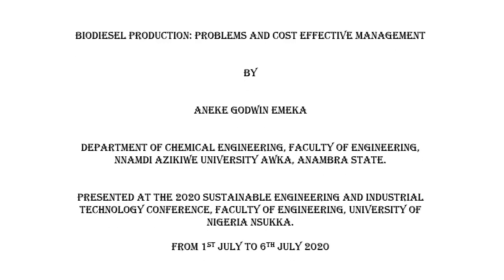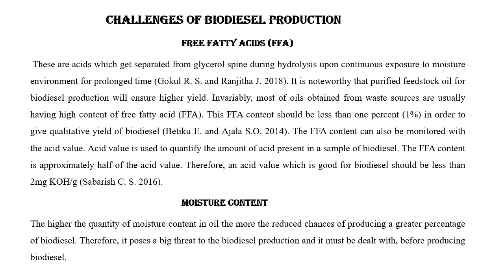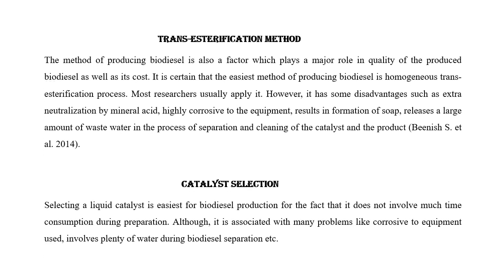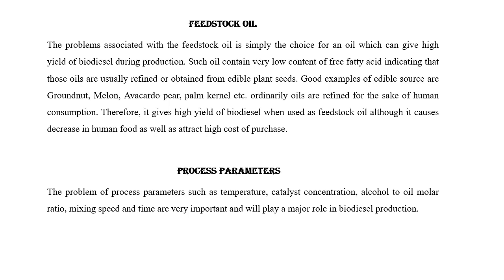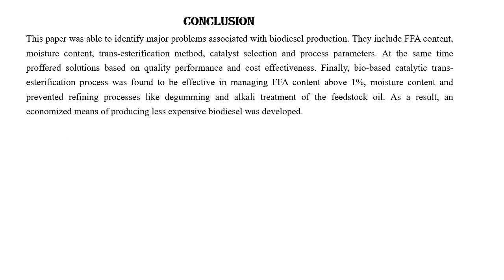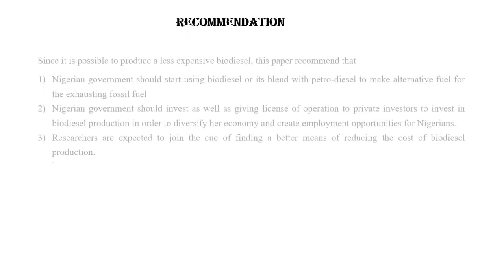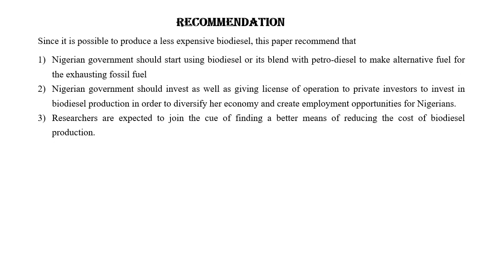H4 Biodiesel Production: Problems and Cost Effective Management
Biodiesel Production: Problems and Cost-Effective Management

Aneke Godwin Emekaa, Esonye Chizoob, Onukwuli Okechukwu Dominica

a_Department of Chemical Engineering, Nnamdi Azikiwe University, P.M.B 5025 Awka, Anambra State; b_Department of Chemical and Petroleum Engineering, Federal University Ndufu-Alike Ikwo, P.M.B 1010, Abakaliki, Ebonyi State.

ABSTRACT
The purpose of this paper was to identify the means of producing a less expensive biodiesel using heterogeneous trans-esterification as well as bio-based catalyst and feedstock oil obtained from a renewable waste. Identified problems such as FFA content, moisture content, trans-esterification method, catalyst selection and process parameters was respectively addressed with esterification, preheating, heterogeneous trans-esterification, bio-based catalyst and optimization process. This paper concluded that bio-based catalytic heterogeneous trans-esterification process was able to manage moisture content, FFA content above 1% as well as preventing some refining processes like degumming and alkali treatment of the oil. Also, the cost of the process and its material indicates a very cheap biodiesel. This paper therefore recommended that Nigerian government should invest in biodiesel so as to diversify her economy, have alternative fuel to the exhausting fossil fuel and create employment opportunities for Nigerians.